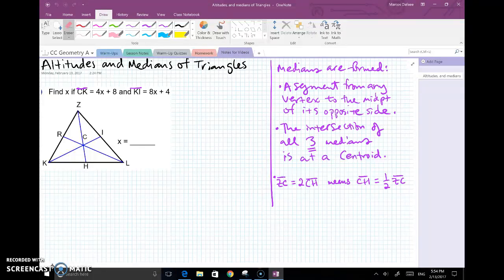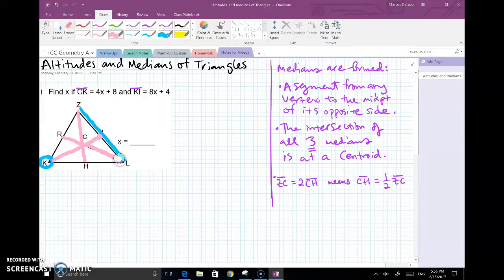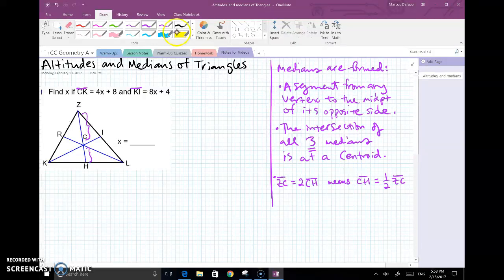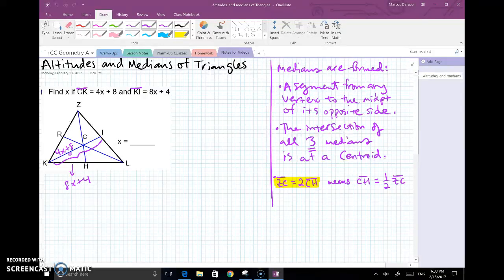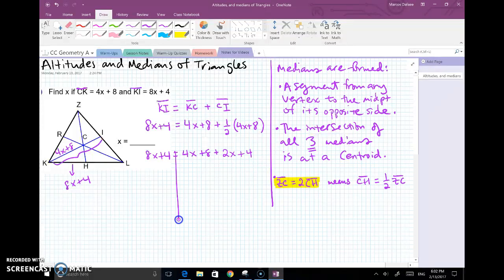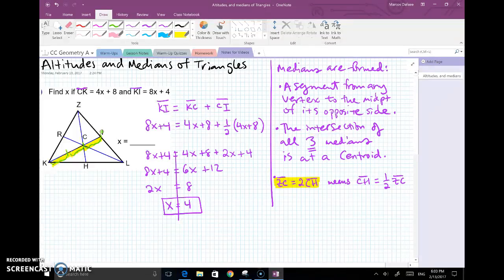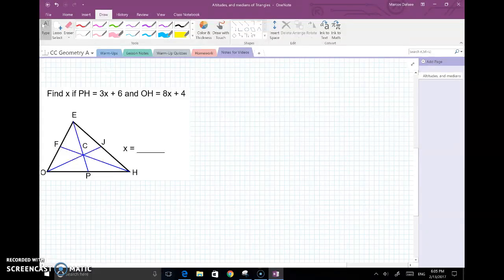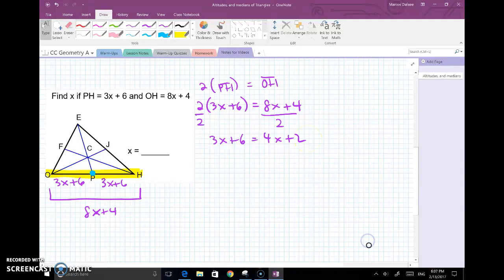Altitudes and Medians of Triangles